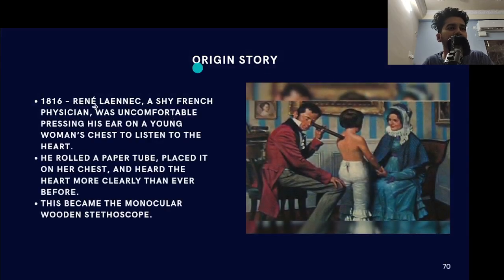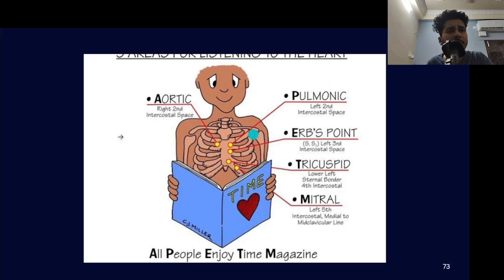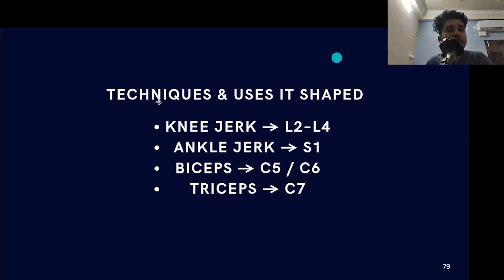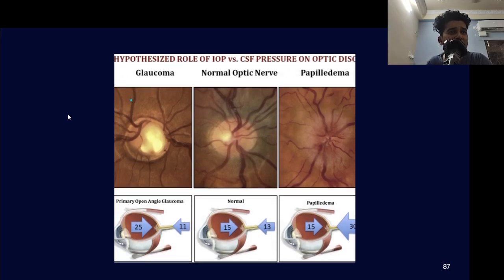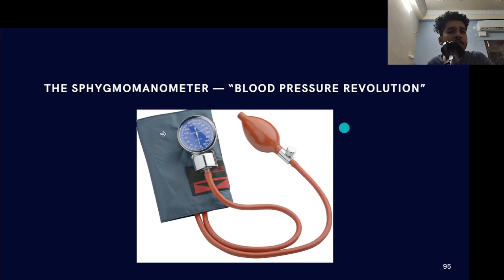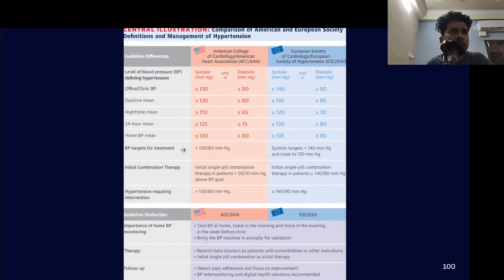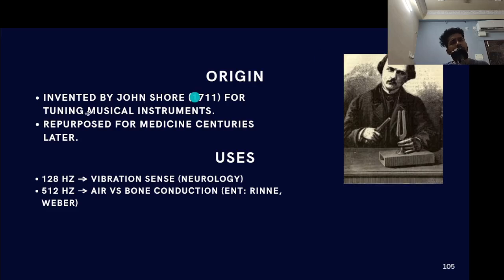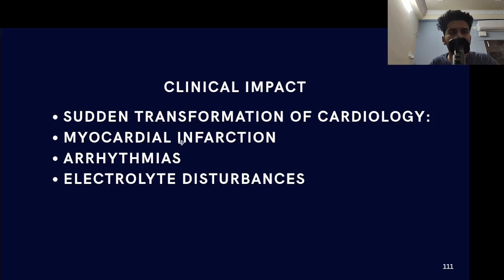Clinical Instruments: How Bedside Tools Shape Diagnosis | Foundations of Clinical Medicine (S14)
Every clinical instrument you use today was invented to solve a diagnostic problem.

This video is a focused clip from “Foundations of Clinical Medicine: How Doctors Learned to Think – Week 1.” It explores the origin, purpose, and reasoning impact of core clinical instruments, showing how bedside tools transformed subjective impressions into objective diagnosis.

In this section, we cover:

The Stethoscope — The first diagnostic imaging device

Invented in 1816 by René Laennec

Turned vague listening into objective auscultation

Shaped diagnosis of:

Heart sounds (murmurs, gallops)

Lung sounds (crackles, wheeze, stridor)

Bowel sounds (obstruction vs ileus)

The Reflex Hammer — Neurology in a stick

Emerged in the late 19th century

Translated spinal cord physiology into bedside testing

Rapid differentiation of UMN vs LMN lesions

Segmental reflex localization (L2–L4, S1, C5–C7)

The Ophthalmoscope

Invented by Hermann von Helmholtz (1851)

Enabled direct visualization of blood vessels and optic nerve

First non-invasive window into systemic disease

Diagnosis of papilledema, diabetic and hypertensive retinopathy

The Otoscope

Evolved from ancient ear specula

Modern form shaped in the 19th century

Revolutionized ENT diagnosis:

Otitis media

Tympanic membrane perforations

Cerumen impaction

The Sphygmomanometer

Riva-Rocci (1896) + Korotkoff sounds (1905)

Turned blood pressure into a measurable vital sign

Enabled diagnosis and management of hypertension

Changed cardiovascular mortality forever

The Thermometer

Early quantification by Santorio Santorio

Reliable measurement by Fahrenheit

Established temperature as the first objective vital sign

The Tuning Fork

Repurposed from music to medicine

128 Hz → vibration sense (neurology)

512 Hz → air vs bone conduction (ENT)

The ECG Machine

From frog legs to cardiology

Einthoven (1901) and the string galvanometer

Transformed understanding of:

Myocardial infarction

Arrhythmias

Electrolyte disturbances

Core takeaway:

Clinical instruments are thinking tools.
They convert physiology into signals, patterns, and diagnoses at the bedside.

This video shows why instruments exist, not just how to use them—a key step in developing real clinical reasoning.